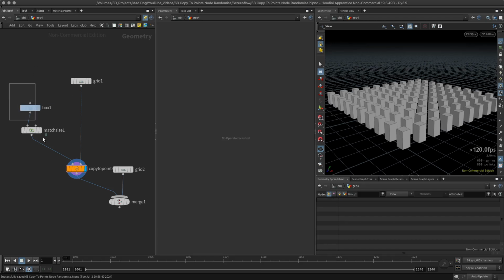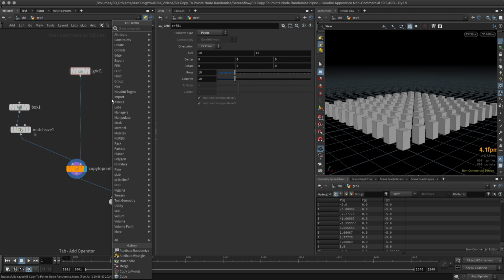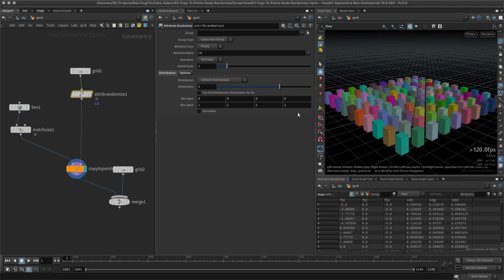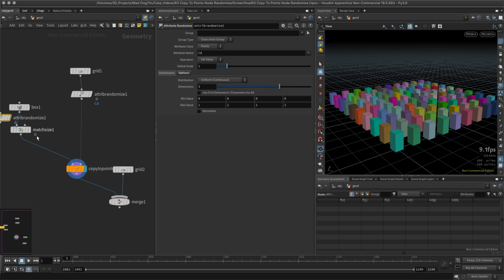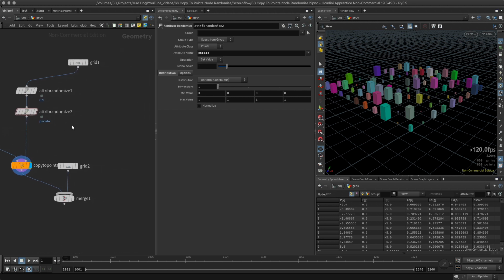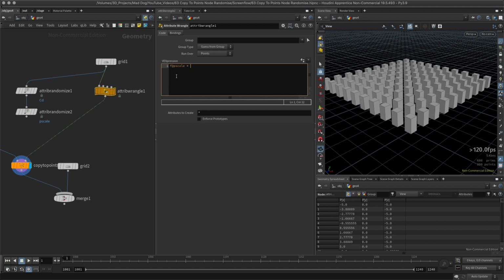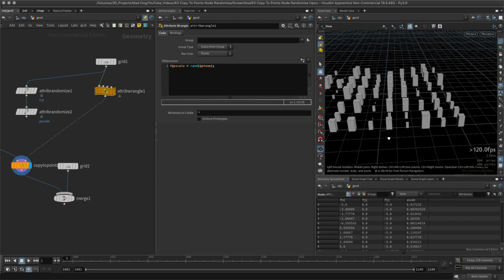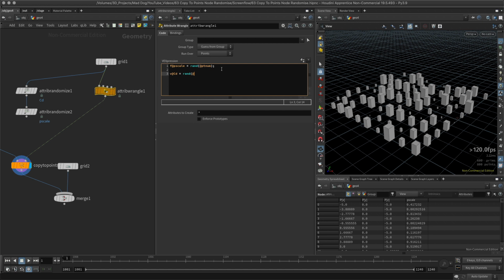#63 Randomise attributes with the Copy To Points Node in Houdini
Randomising things in Houdini is important to create any kind of abstract realism in animations and modelling. This tutorial takes you through the process of starting this.